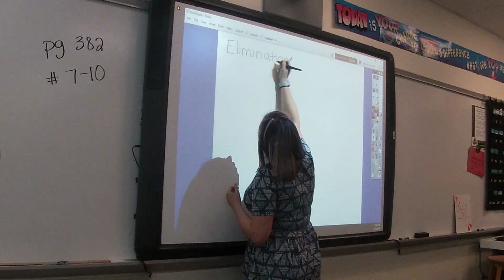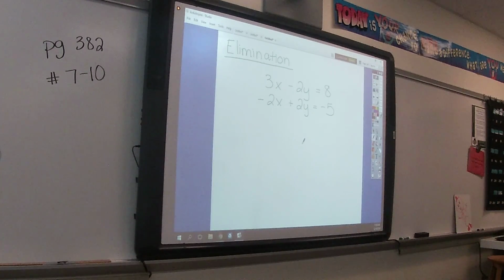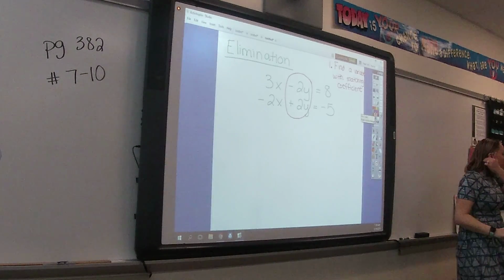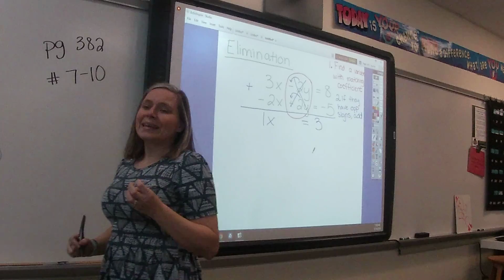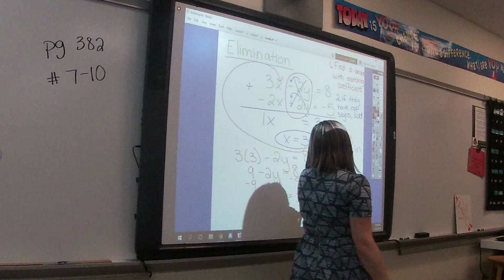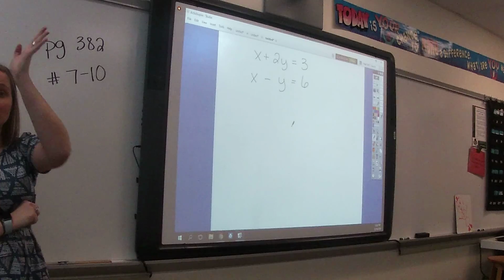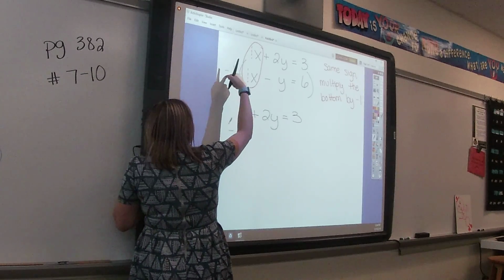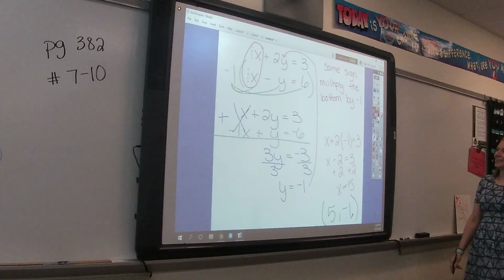Elimination day 1 notes